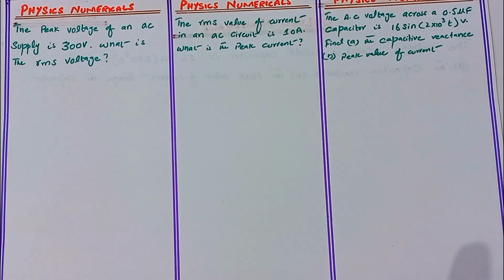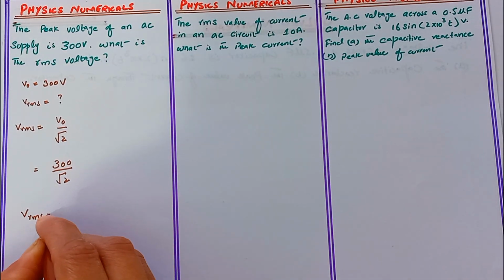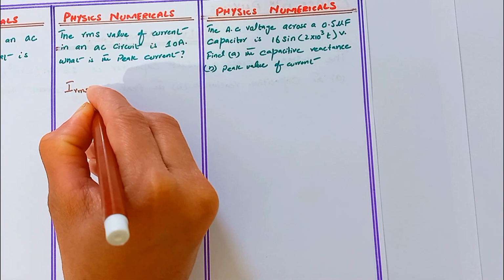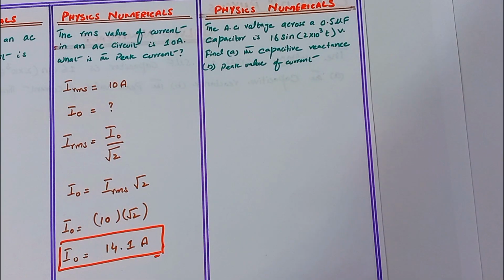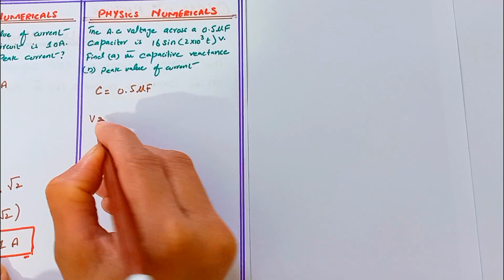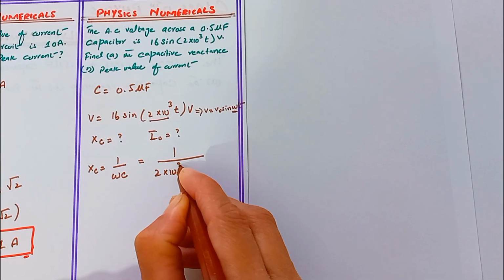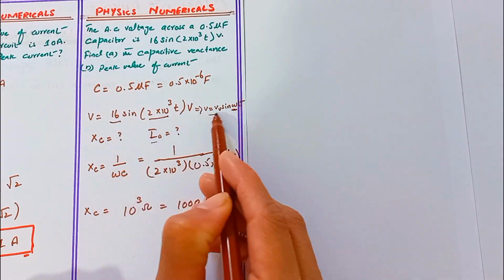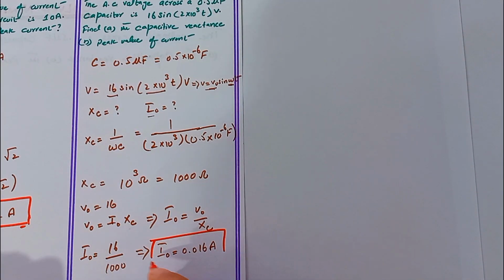Physics solved numericals | Alternating current circuit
In this video, we solve important Physics Numericals based on AC circuits step by step with clear explanation. Topics include RMS voltage, peak voltage, capacitive reactance, and peak current. These solved examples will help you understand the core formulas and concepts of alternating current in an easy and simple way. Perfect for Class 12, board exams, and entry test preparation. Watch till the end to strengthen your concept and problem-solving skills!

The peak voltage of an AC supply is 300 V. What is the RMS voltage?

The RMS value of current in an AC circuit is 10 A. What is the peak current?

The A.C. voltage across a 0.5 μF capacitor is
18
sin
2
10
3
𝑡
18sin(2×10
3
t) V.
Find:
(a) The capacitive reactance
(b) The peak value of current